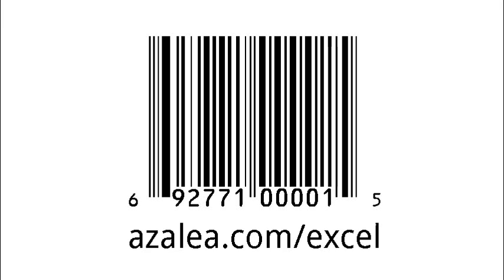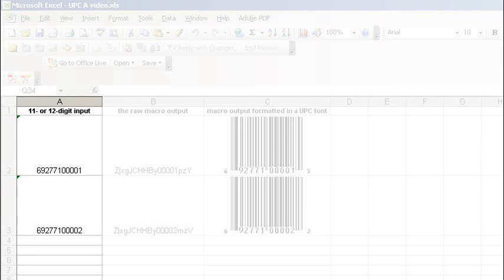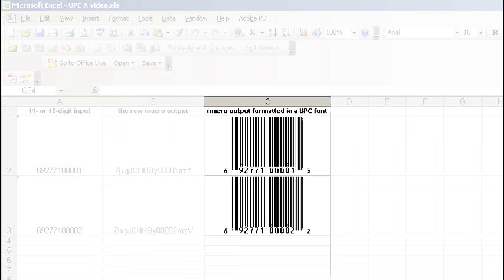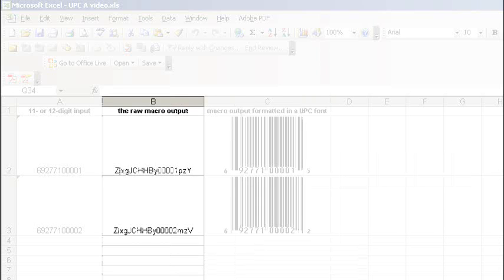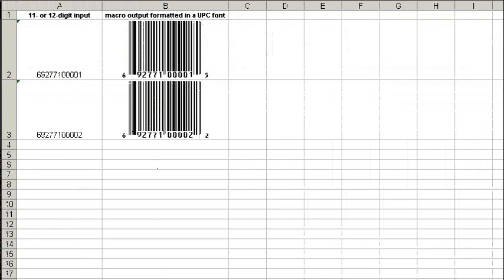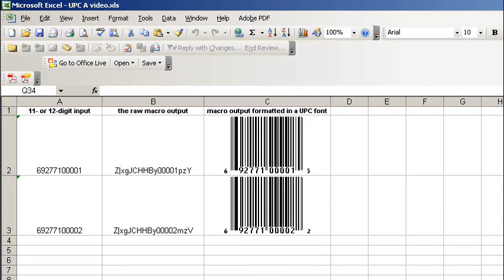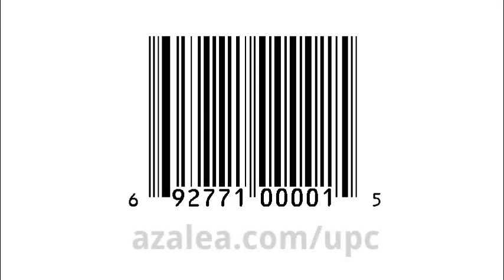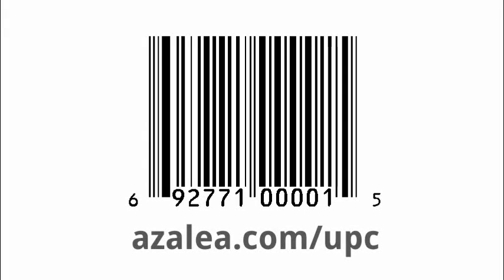How to Make UPC in Excel with Azalea Barcode Tools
UPCTools, Azalea Barcode Software's UPC font package, works within Microsoft Excel to convert your data into UPC barcodes. See how easy it is using our sample Excel spreadsheets with macros to make barcodes.